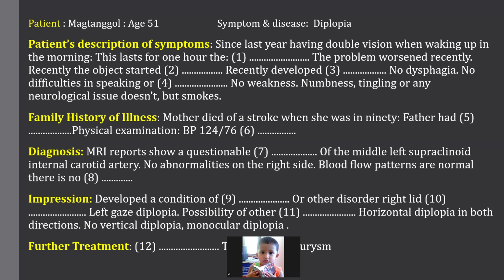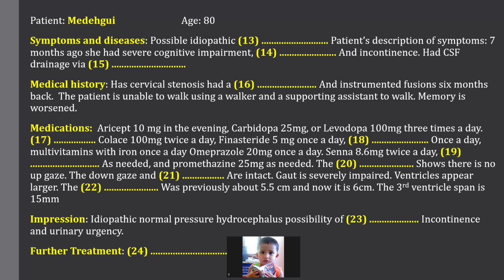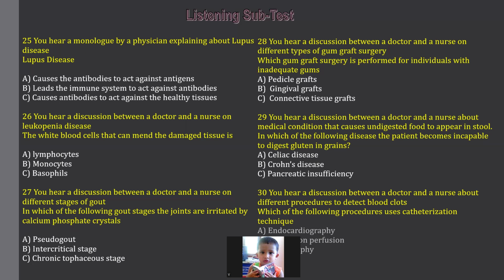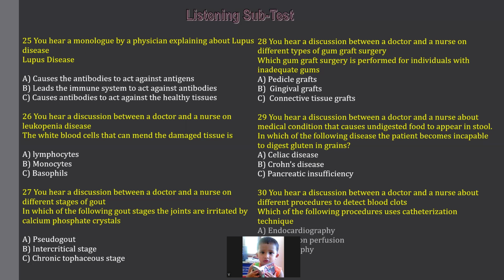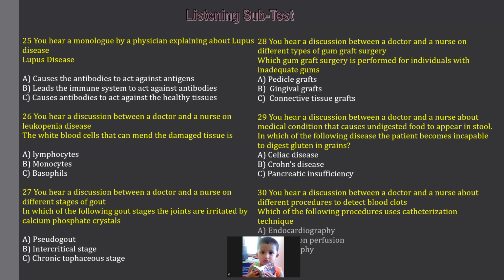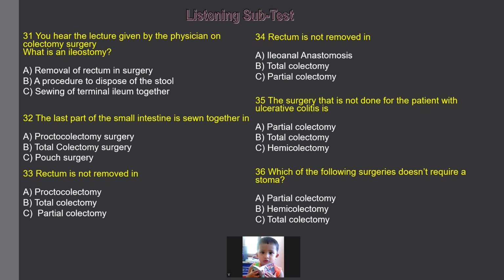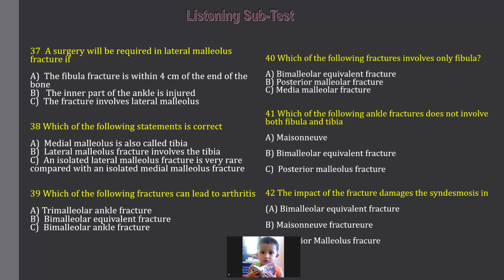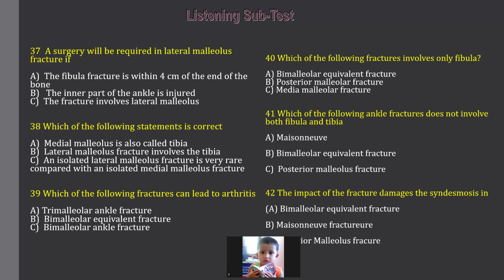OFFICIAL OET 2 0 LISTENING PRACTICE TRACK 22 MAGTANGGOL